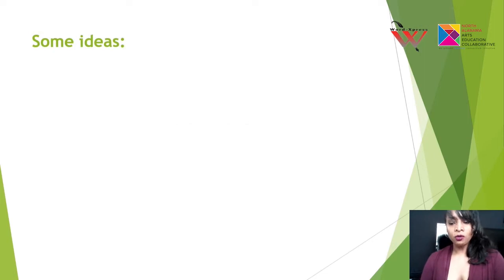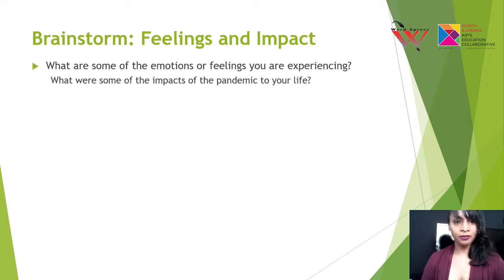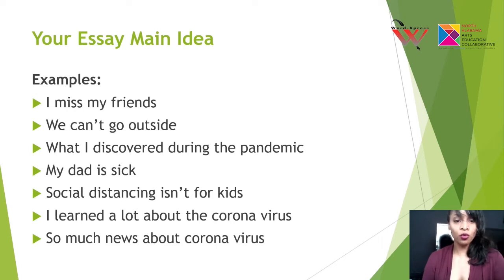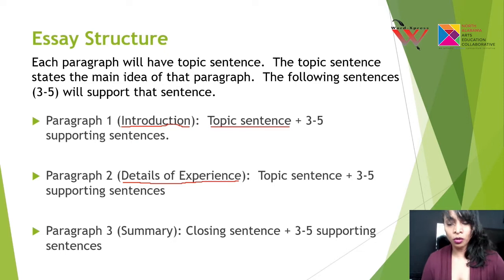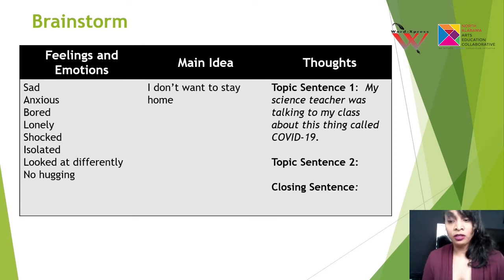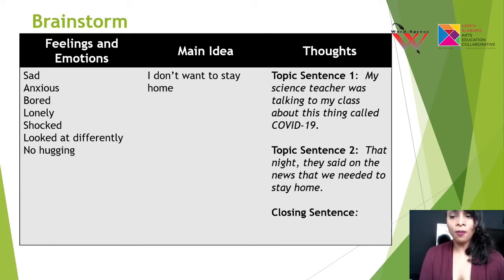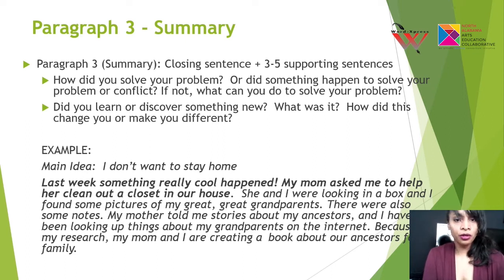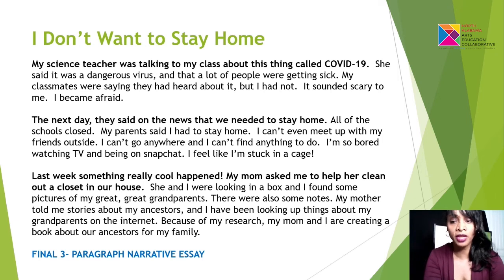Quarantine Essay - Is staying at home starting to bring you down?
Quarantine Essay -  Is staying at home starting to bring you down?  Try writing down your thoughts and feelings to help you get through this challenging time.  Let Kisha Freed, Executive Director of Word-Xpress lead you through the process of creating a narrative essay.

The NAAEC’s focus has shifted to virtual and online learning for the spring and summer.
We have commissioned several local teaching artists to create a series of video lessons focusing on a variety of artistic disciplines.  Our goal is to give students and teachers access to quality arts education content delivered by trained artists.

Our first virtual lesson is with, Kisha Freed, a teaching artist with the North Alabama Arts Education Collaborative. She is CEO and Executive Director of Word-Xpress in Huntsville, Alabama. Kisha received her BA in English Literature from the University of Alabama in Birmingham. Word-Xpress is a small business galvanizing an arts movement of self-expression and well-being through projects, workshops, and events. Their most popular event, Scribe & Sip, brings everyday people together to discover their creativity and imagination through poetry-writing. They facilitate a number of workshops for various groups and also provide support to independent authors.